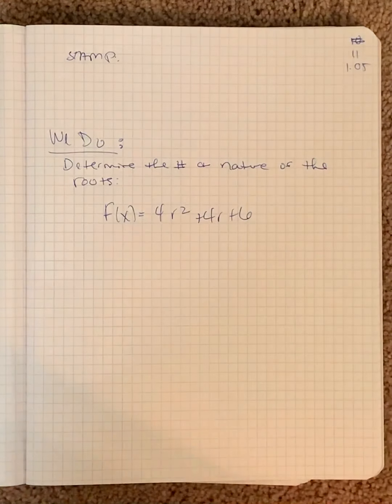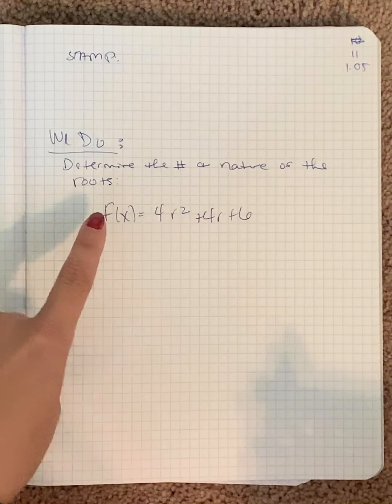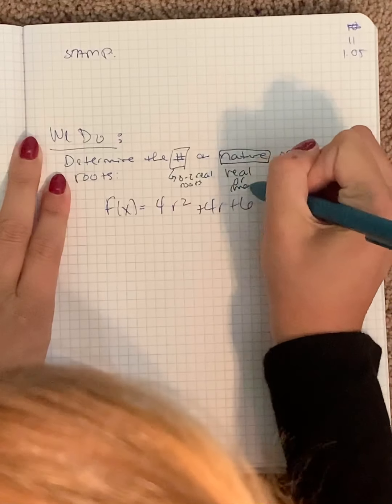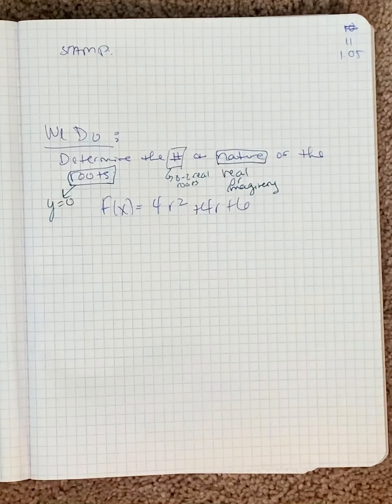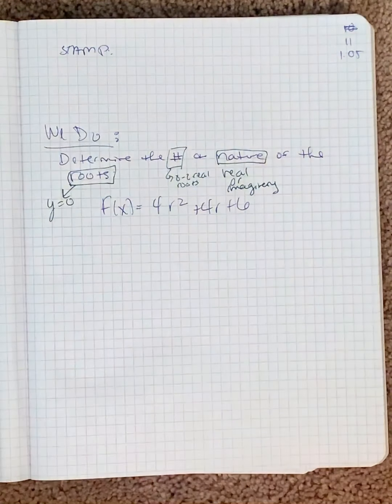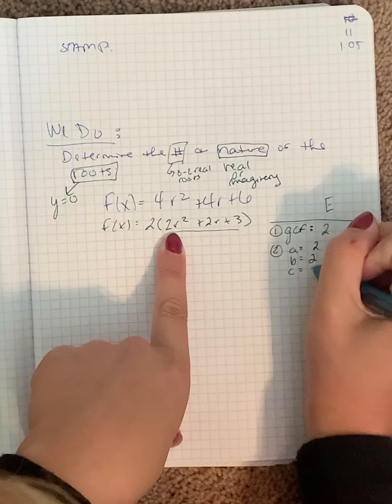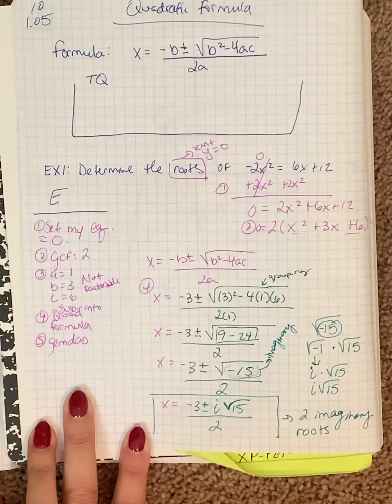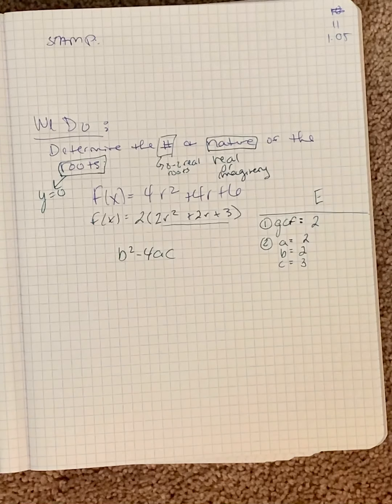1.05 We Do